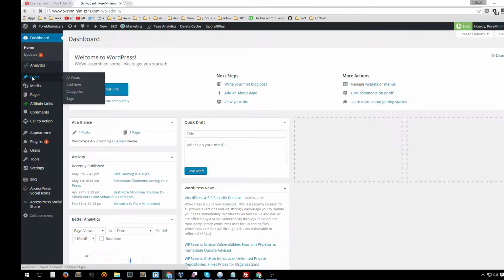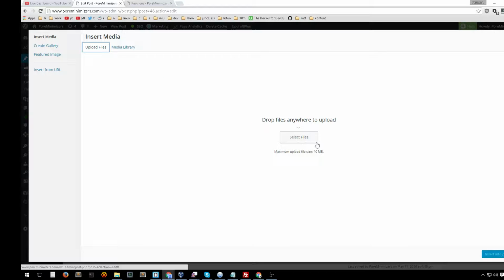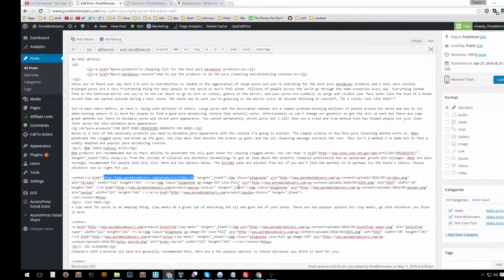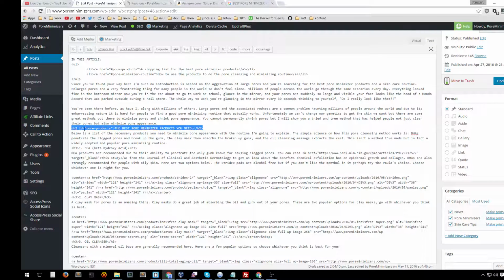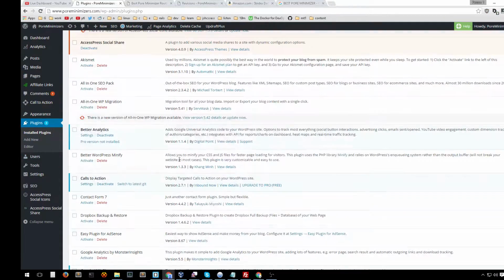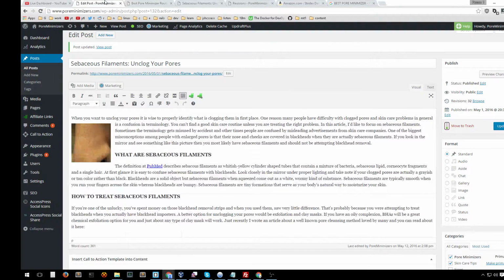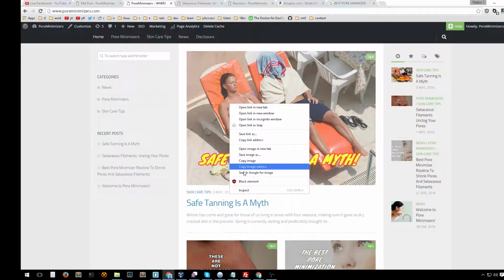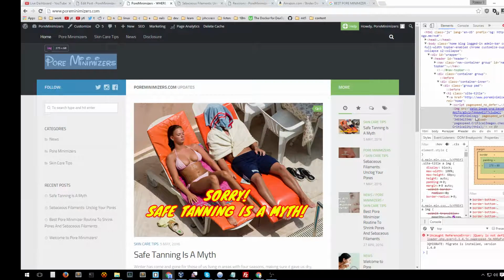GTA 5: First time play, Story Mode